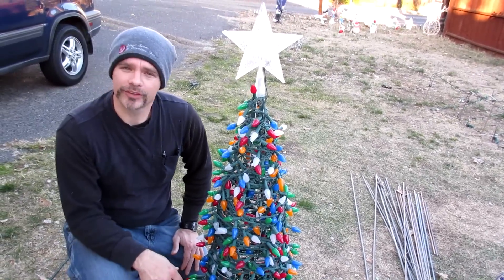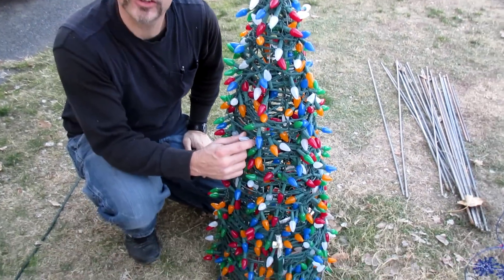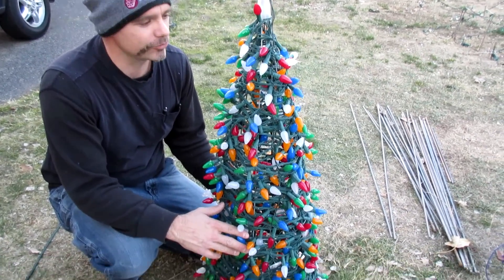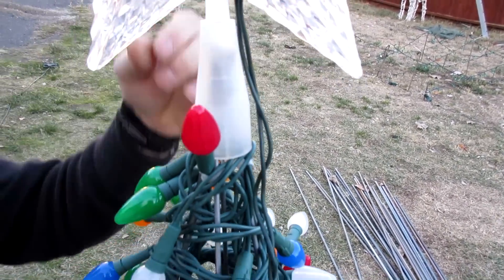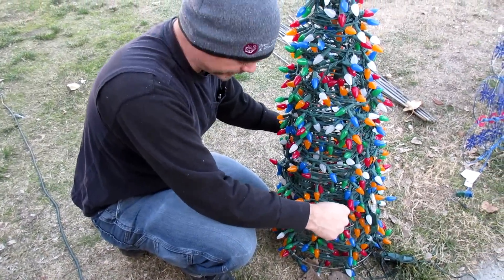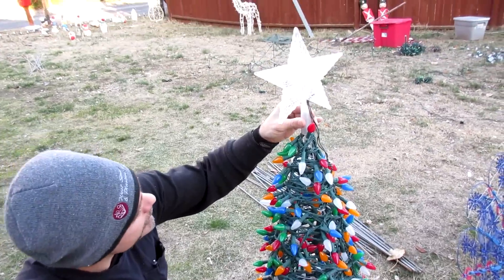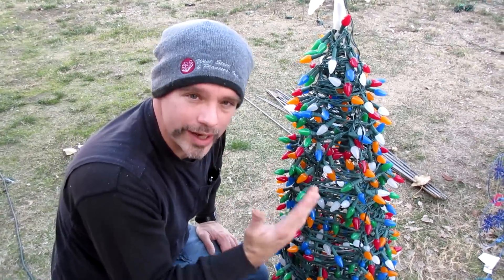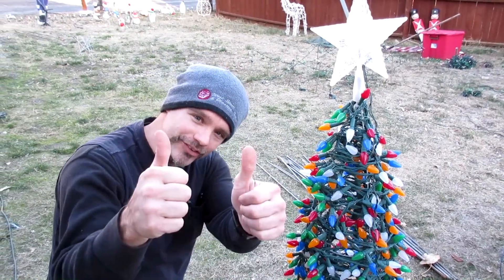Christmas Tips & Tricks (Tomato cage Christmas Tree)